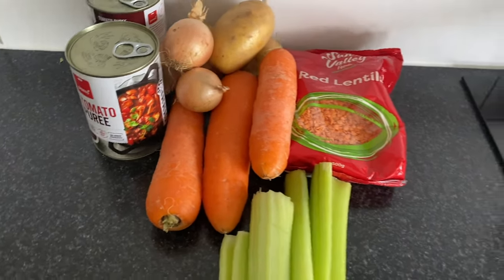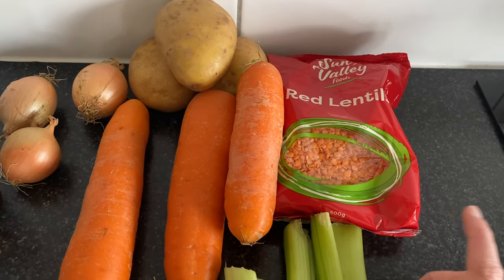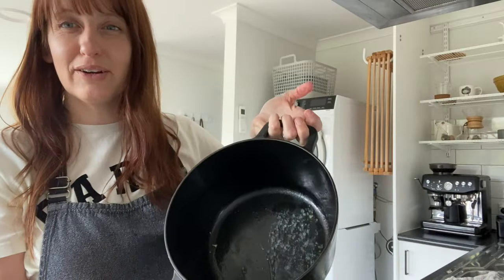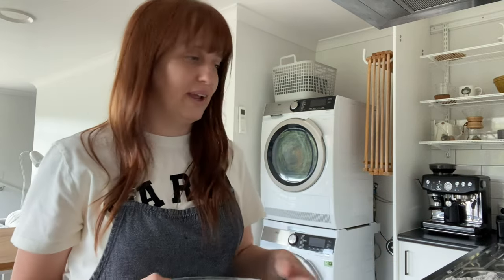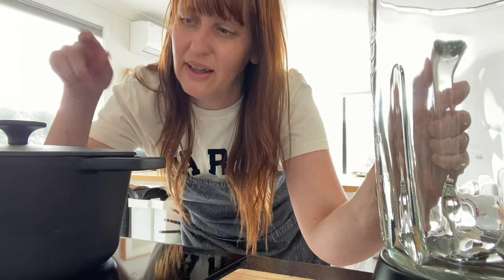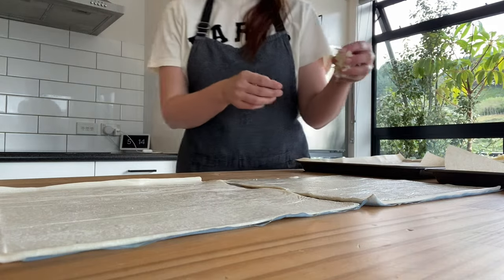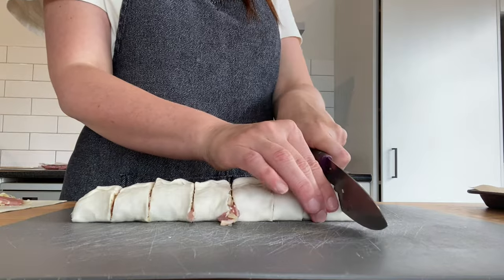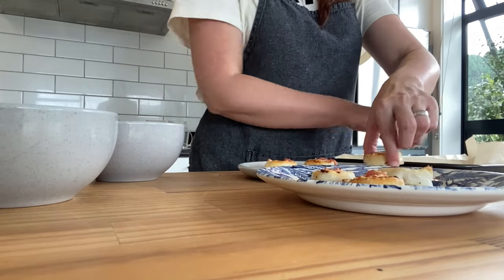Cook With Me : Vegetable & Lentil Soup : Dinners My Kids Actually Eat! : Kid Friendly Recipe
Cook With Me : Vegetable & Lentil Soup : Dinners My Kids Actually Eat!